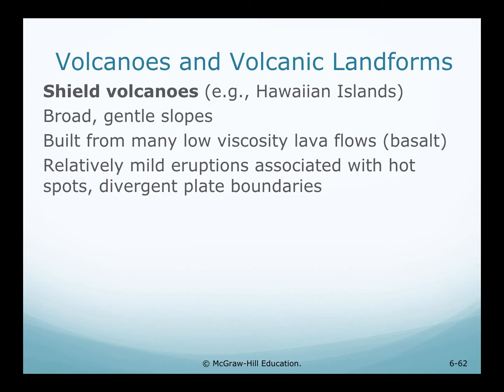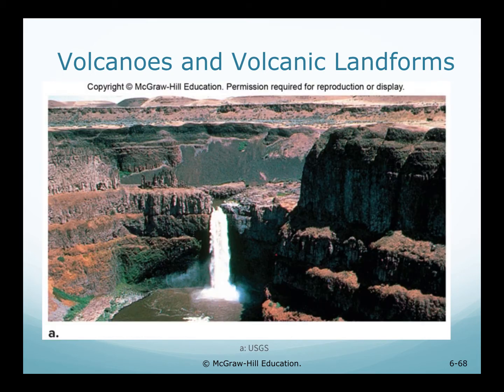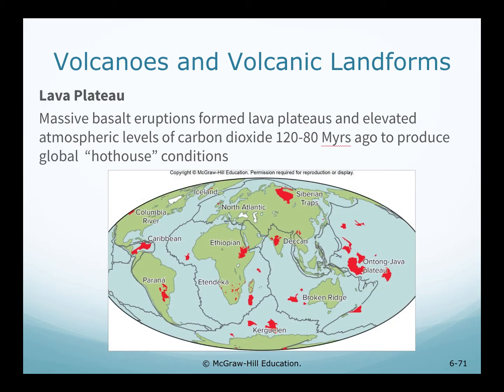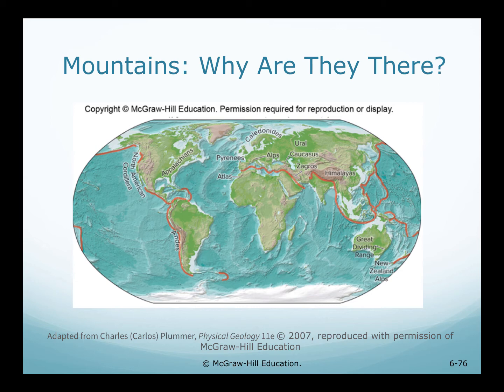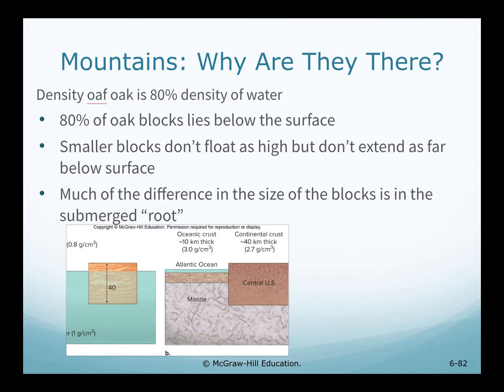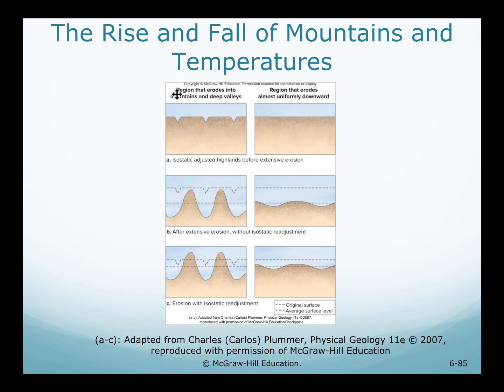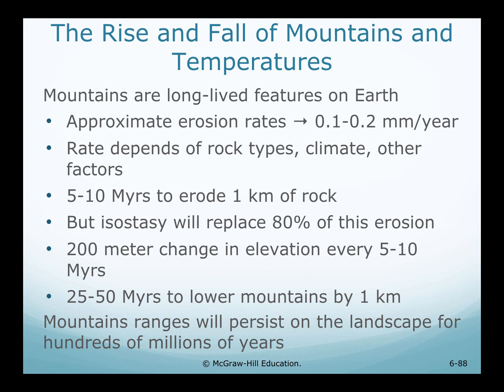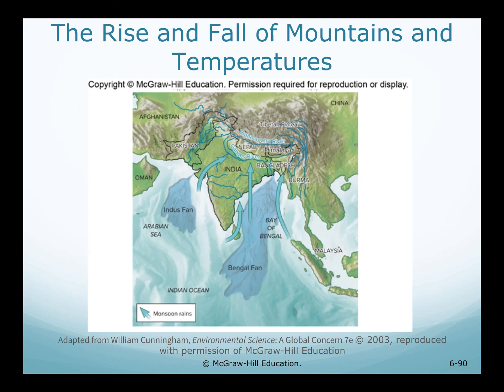Chapter 6 - Part 2